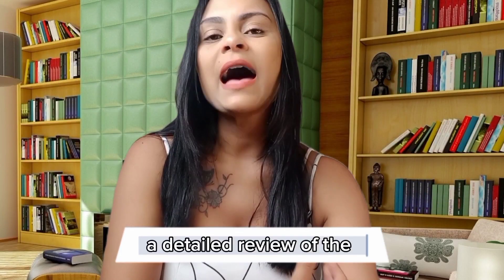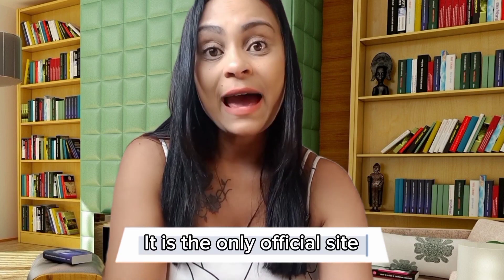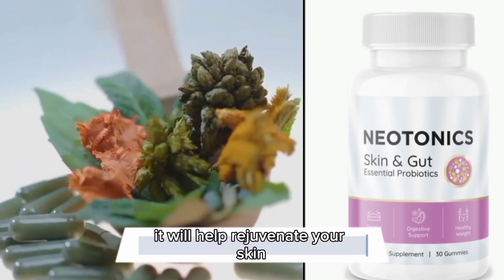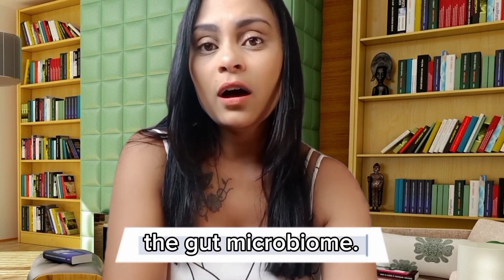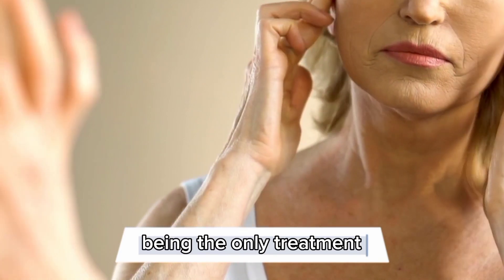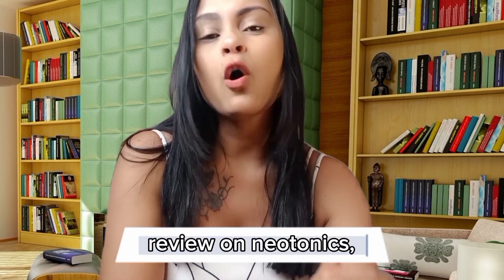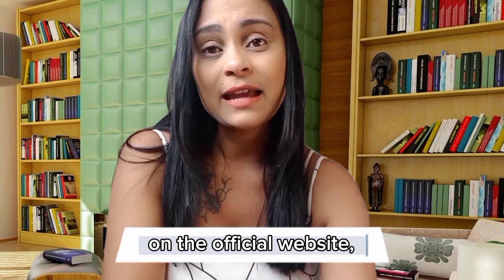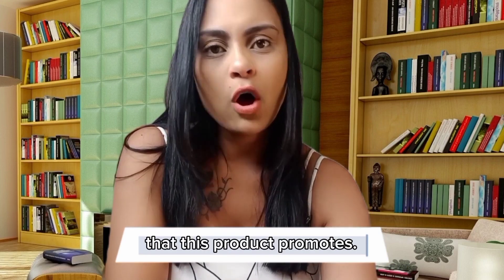NEOTONICS REVIEW 🔴🔴 WHAT NOBODY TELLS YOU! 🔴🔴 Neotonics Reviews - Neotonics - Neotonics Gummies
📍 Neotonics Review
Greetings, I'm Mag, and in this presentation, I aim to provide you with a comprehensive review of Neotonics. My objective is to deliver a clear and in-depth examination of Neotonics, leaving no room for uncertainty. I will delve deeply into Neotonics, assessing its efficacy and whether it represents a worthwhile investment.

📍 Neotonics Product Evaluation
Neotonics incorporates an advanced scientific ingredient that has been clinically proven to effectively reduce the visibility of fine lines and wrinkles. Extensive testing supports the claims surrounding Neotonics, with clinical evidence demonstrating its effectiveness. What distinguishes it is its unique formulation, which includes 500 million units of robust bacteria and nine potent natural components designed to target the root cause of skin aging: the gut microbiome. These potent gummies are formulated to ensure that your skin remains healthy, well-hydrated, and moisturized. Consistent use of Neotonics Gummies will shield your skin from dryness, itching, peeling, and cracking, all while preserving its suppleness and elasticity. The Neotonics review is complete!

📍 How to Utilize Neotonics?
For radiant skin and improved digestion, we recommend consuming one Neotonics probiotic gummy daily.

📍 What Is Neotonics, and How Does It Function?
Cutting-edge Formula: This supplement blends a potent selection of natural ingredients meticulously chosen to combat signs of skin aging.
Efficient Absorption: The formula is expertly crafted to deeply penetrate the skin, ensuring that its beneficial properties address aging concerns at their source.Reduction of Fine Lines and Wrinkles: Through consistent usage, Neotonics Gummies commit to reducing the appearance of fine lines and wrinkles, resulting in a rejuvenated and radiant complexion.

📍 How Many Neotonics Should You Purchase?
We recommend acquiring the largest quantity to ensure a continuous supply. Opting for the 6-month package provides the best value.

📍 Tell Me About the Neotonics Guarantee?
Every bottle of Neotonics comes with an unwavering 60-day money-back guarantee. If, for any reason, you are not entirely satisfied with the results, you can return any unused product for a full refund, without any questions asked.

📍 Is Neotonics FDA Approved?
Neotonics is produced from high-quality natural ingredients and is manufactured in an FDA-approved facility, adhering to rigorous standards of cleanliness and precision. Each ingredient used in Neotronics undergoes rigorous testing to guarantee purity and freedom from toxins and contaminants.

📍 Where Can You Purchase Neotonics Online?
The most secure and dependable platform to acquire Neotronics is through the official website. It is essential to avoid other online sources, as they may not be authentic. Visit the official supplement website to make your purchase.

Please be aware that there are no legitimate Neotonics listings available on Amazon, and this applies to any potential offers from unscrupulous third-party sellers on WalMart, eBay, GNC, CVS, or Walgreens who aim to deceive unsuspecting customers.

♡ Significant Moments ♡

0:00 - Neotonics Review - At the onset, we introduce Neotonics.
0:58 - Scrutinizing the Neotronics Product - Subsequently, we conduct a thorough analysis of the Neotonics offering.
1:23 - Neotonics Gummies' Acquisition Options -We then explore the avenues available for purchasing Neotonics Gummies.
2:30 - Assessing the Efficacy of Neotonics - In this segment, we gauge the effectiveness of Neotonics.
2:50 - Proper Utilization Guidelines for Neotronics - We provide guidance on the correct usage of Neotonics.
3:01 - Concluding Thoughts- Finally, we wrap up with our concluding remarks.